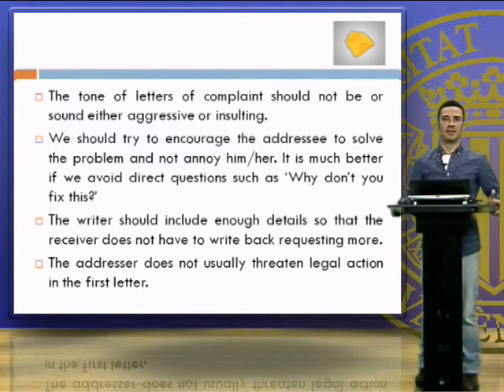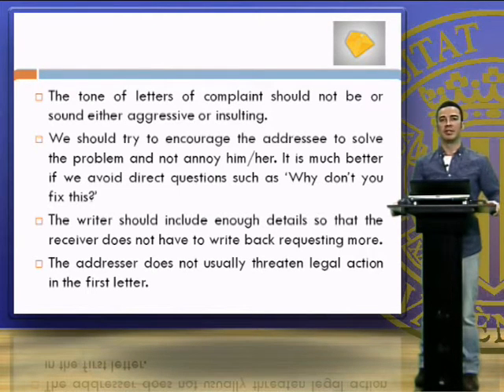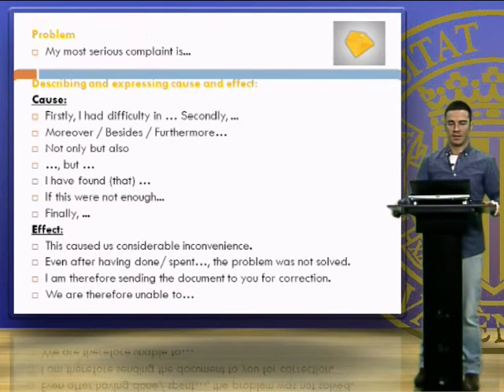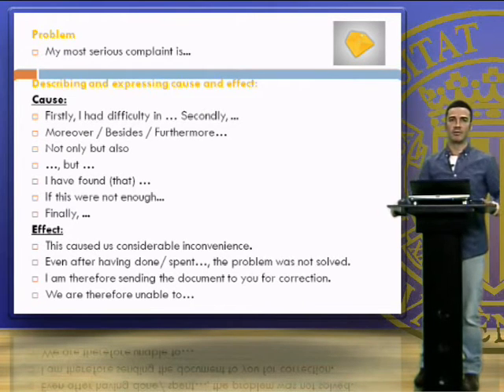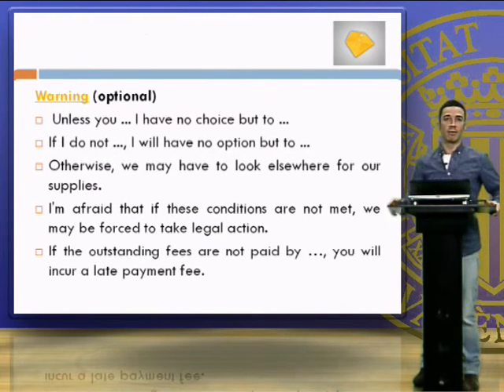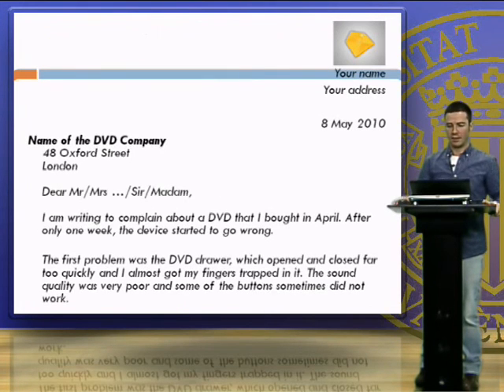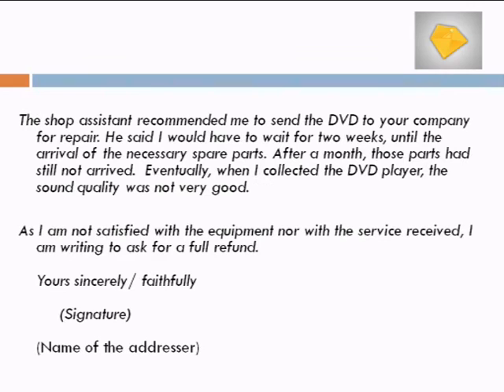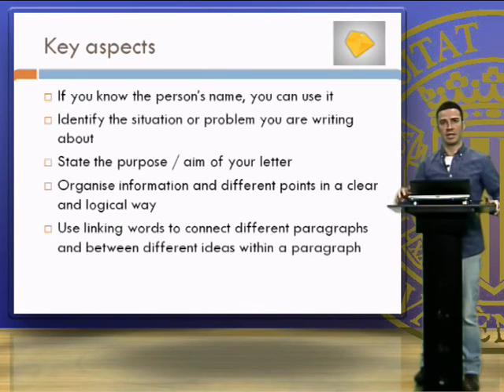How to write a letter of complaint| UPV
Título: How to write a letter of complaint